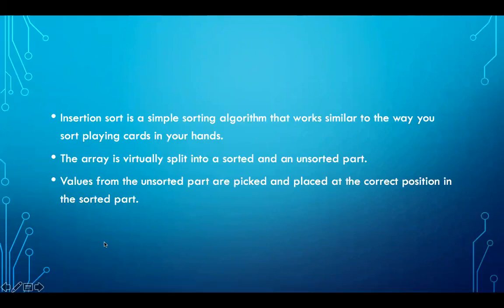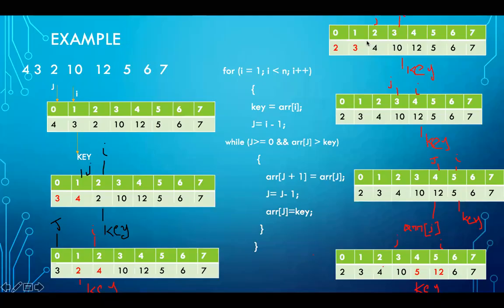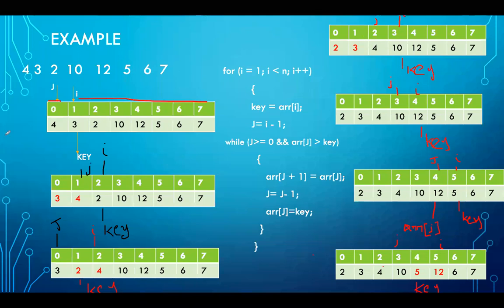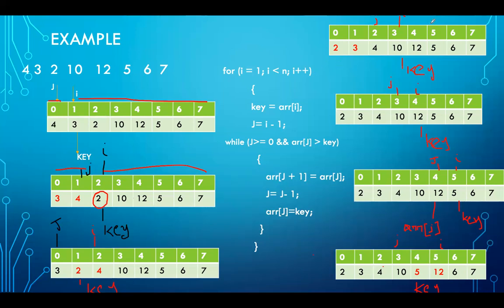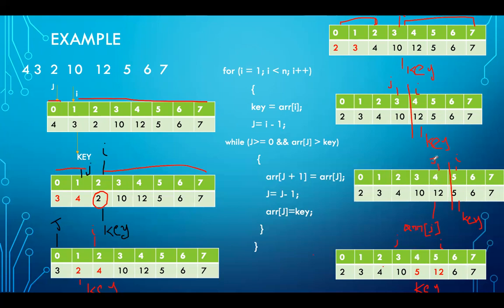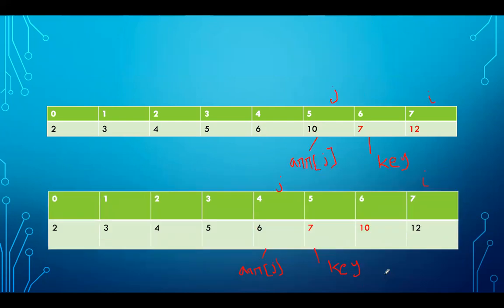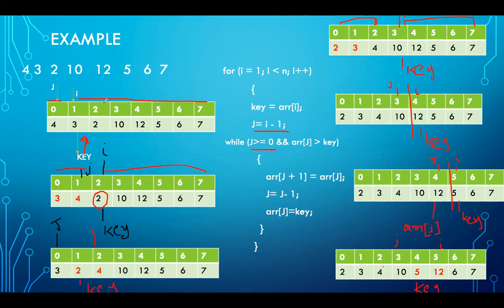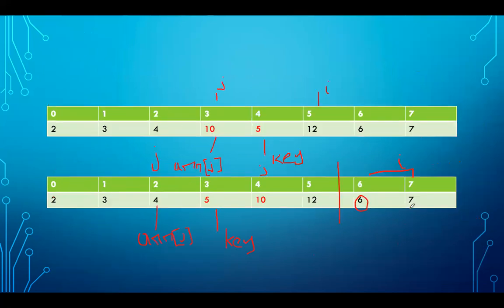Insertionsort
This video explains insertion sort in a very easy way with numerical example.